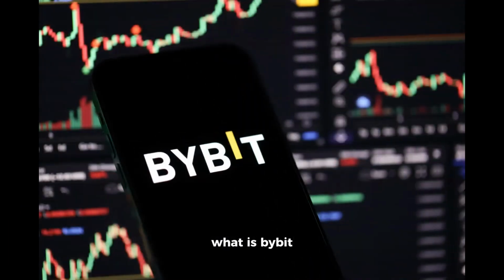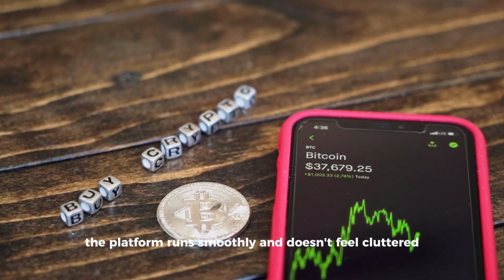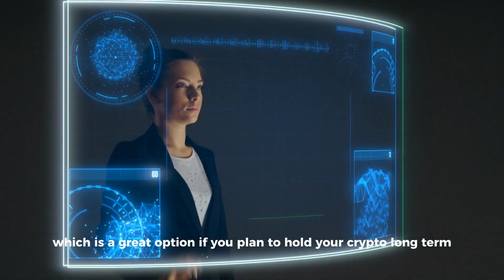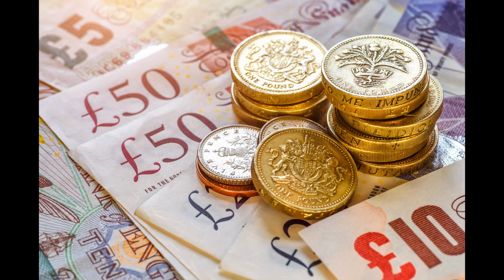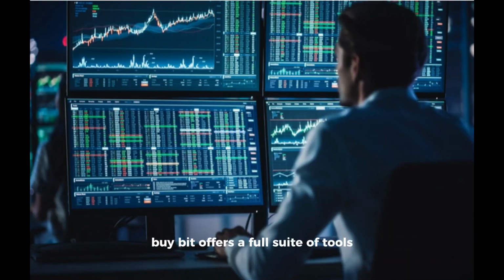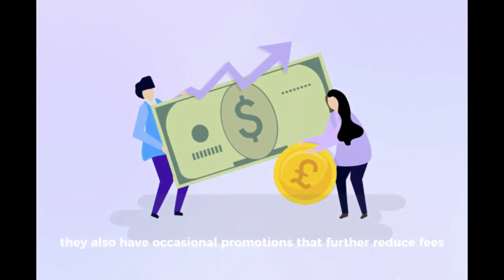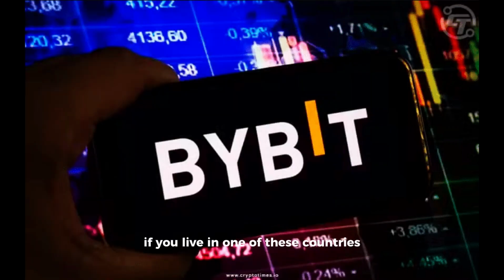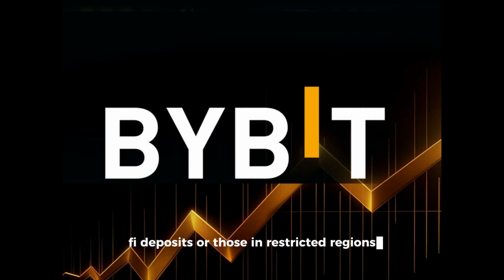Bybit Crypto Exchange Review 2025: Exchange Features, Fee, Pros and Cons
Are you searching for the best crypto exchange to elevate your trading in 2025? This Bybit 2025 Review breaks down everything you need to know about one of the top crypto trading platforms. From its secure and reliable interface to advanced trading tools and low fees, Bybit is designed for both beginners and pros. Whether you're into spot trading, derivatives, or staking, Bybit offers high liquidity, competitive fees, and features to help maximize profits and refine your trading strategies.

Discover why Bybit stands out among the best crypto exchanges with its intuitive platform, responsive mobile app, and robust security measures like 2FA and cold storage. Learn about its pros—like fast execution and advanced tools—and its cons, including limited fiat-to-crypto options and regional restrictions. Stay informed with cryptocurrency news, and explore tools to take your trading to the next level.

Remember, while Bybit offers powerful tools and opportunities, always trade responsibly and stay aware of the risks. Happy trading!

CHAPTERS:
00:00 - Intro
00:22 - What is Bybit: Cryptocurrency Exchange Overview
00:53 - Key Features of Bybit: Trading Tools & Benefits
03:12 - Pros of Bybit: Advantages for Traders
04:52 - Cons of Bybit: Limitations to Consider
05:52 - Final Thoughts: Summary & Recommendations
06:15 - Outro